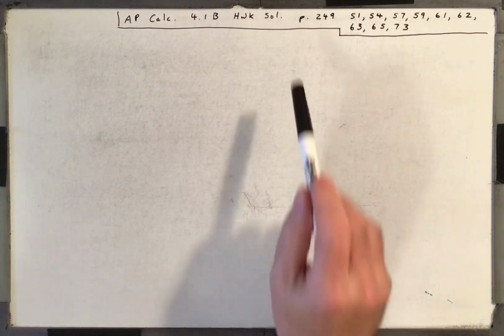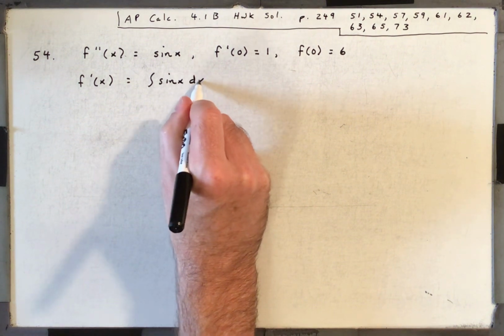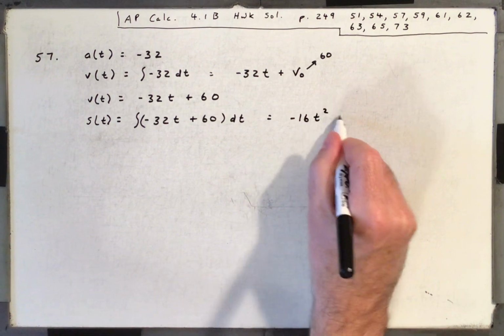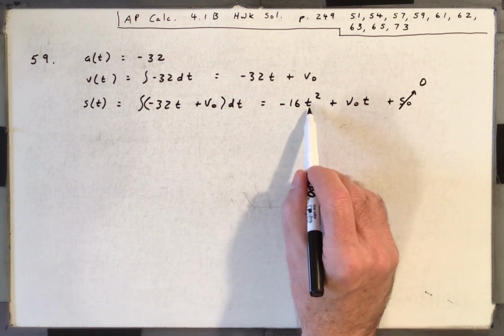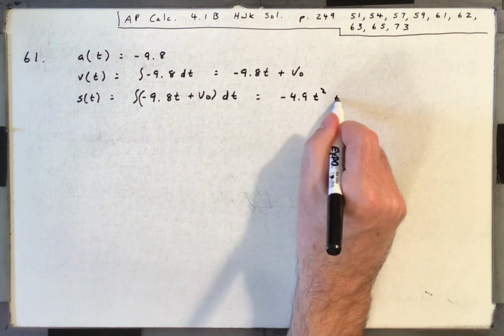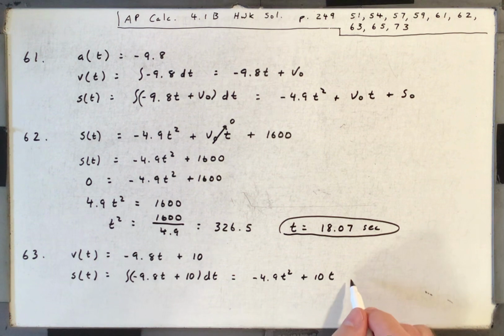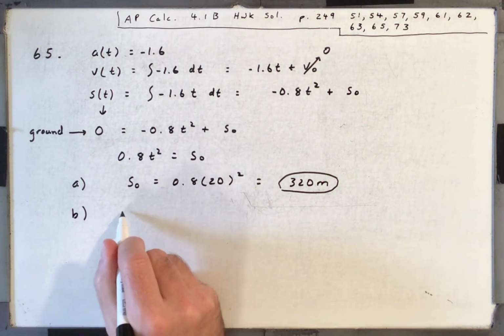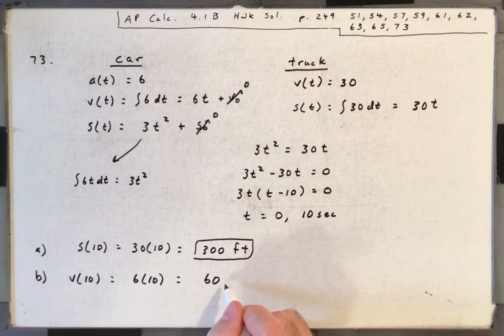AP Calculus Sec. 4.1B Hwk Solutions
p. 249  51, 54, 57, 59, 61, 62, 63, 65, 73;  Acceleration, Position, Velocity functions; Solving Differential Equations